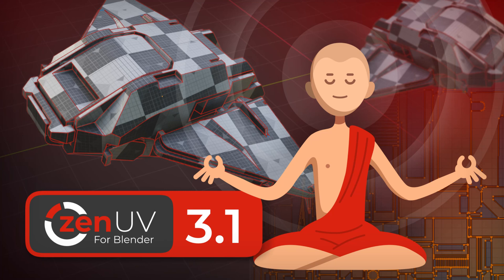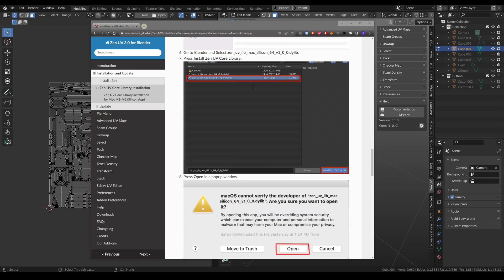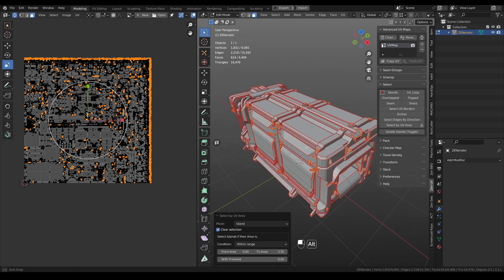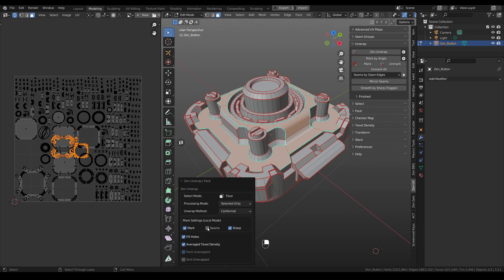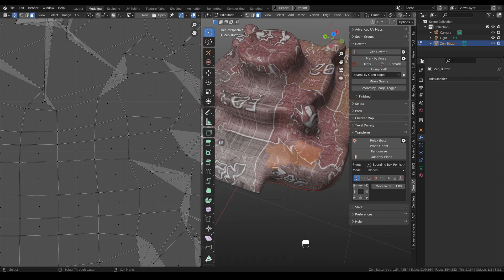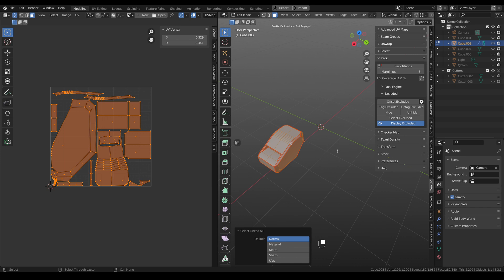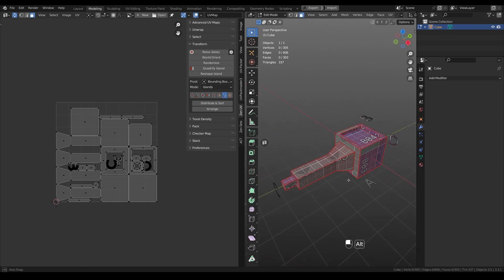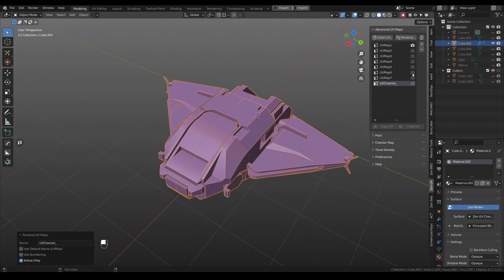Zen UV for Blender - Update (v3.1)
00:00 Intro
00:11 Pie Assist
00:44 Mac M1 Support
01:11 Select by UV Area
02:20 Zen UV Improvement
04:35 Excluded System
05:38 Tramsform Tools Improvements
07:26 Advanced UV Maps